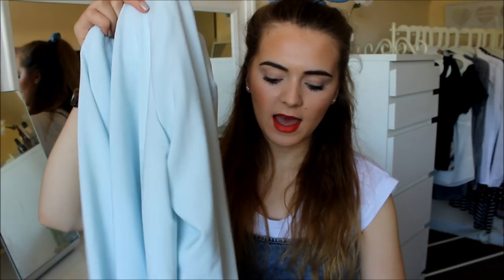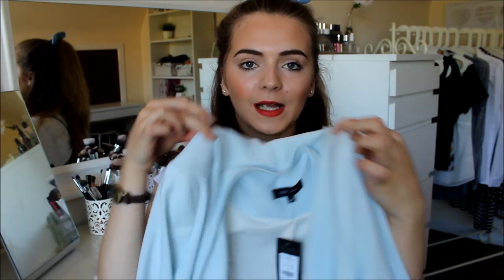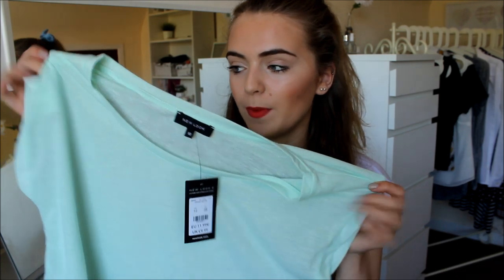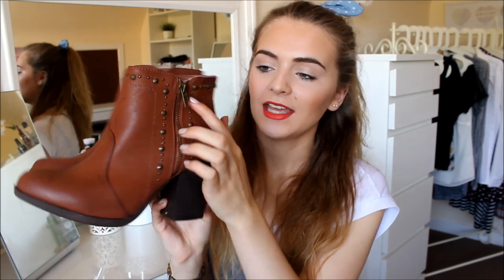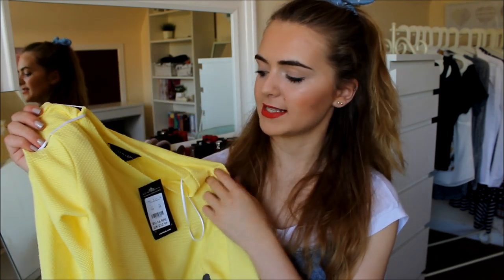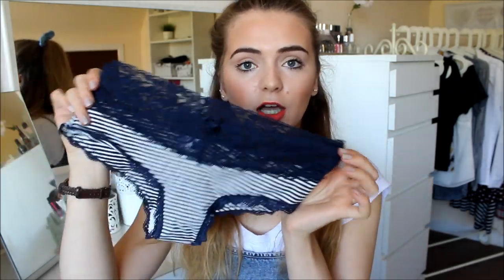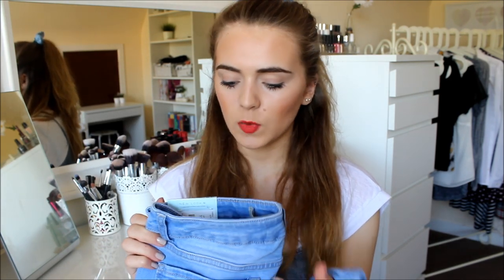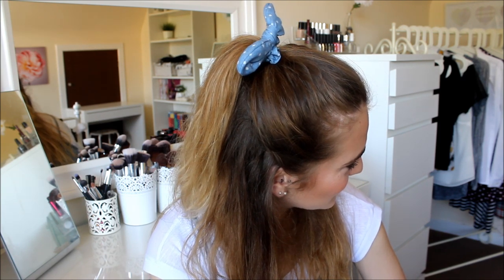New Look Summer Sale Try on Haul | Jamie Johnston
I know it's September and this is a Summer haul, but I've only just managed to get this video up... I hope you enjoy it nonetheless!

▷ Have you seen my PREVIOUS VIDEO?! IKEA Haul »